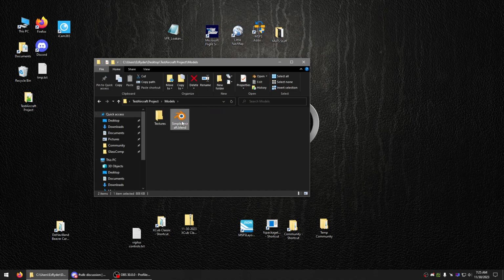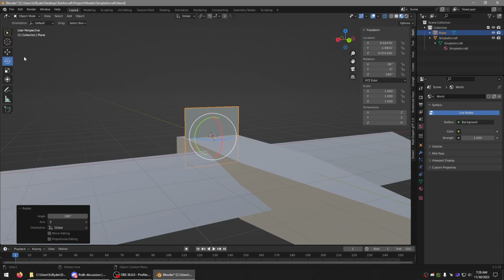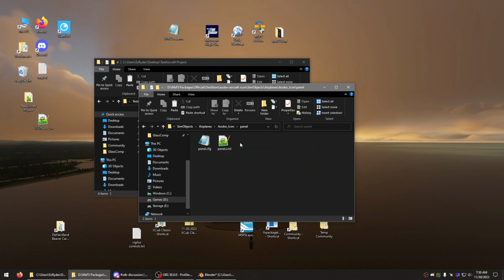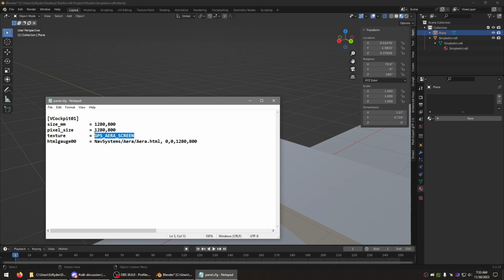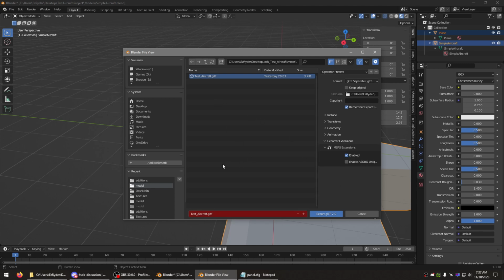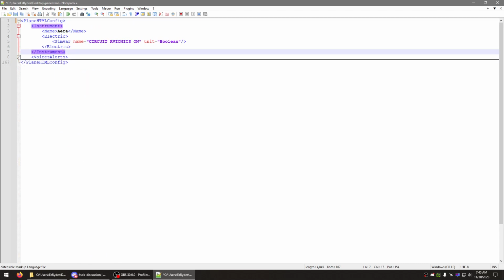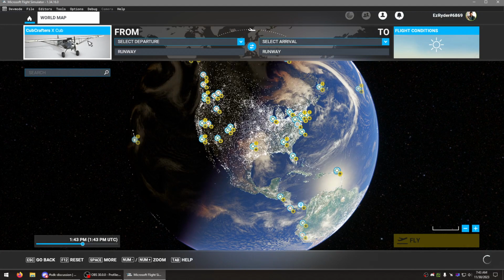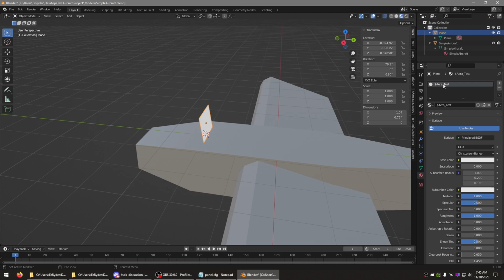MSFS Development Creating an HTML Screen in blender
NOTE
This video is older and since 3.3 blender onward you should Only be using the MSFS Material Params for any and all materials
(that means we should not be editing any blender surface settings or nodes directly)

to create a valid html screen using the msfs plugin settings in blender ...
set Type to Standard
set Emissive color to white (this part removes the need for the emissive=0 comment)

I create a mesh and use the Icon A5's files to get an Aera tablet working in a very basic sample project
This video is not about creating html gauges but just how to get the blender screen working to use them

Blender 3.6.8 (any 3.3.x or 3.6.x should work fine)

notepad++ (or any text editor, even Windows Notepad will work)

Never required but Always appreciated, Thank You for the Support